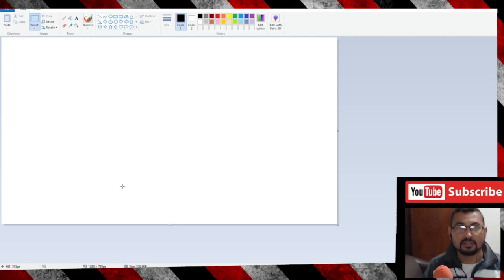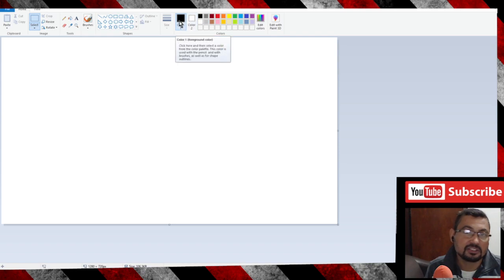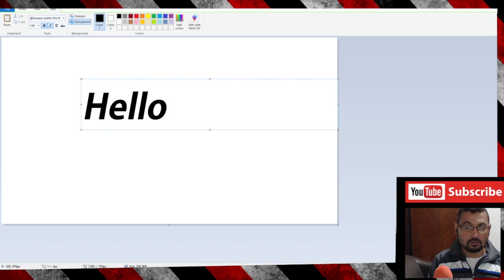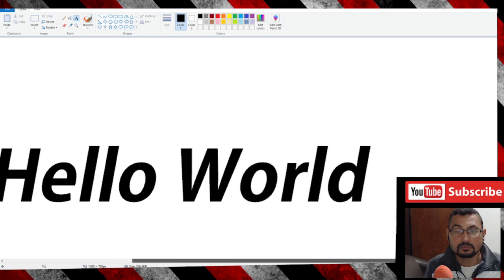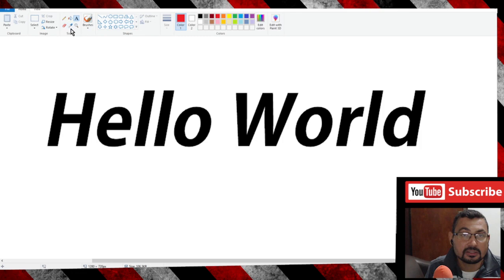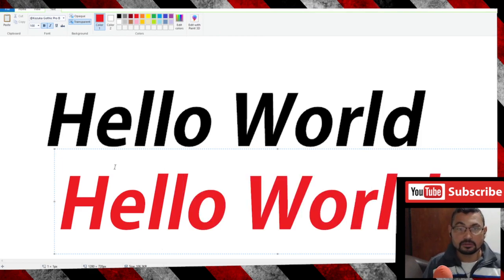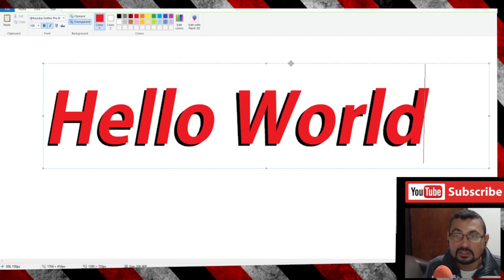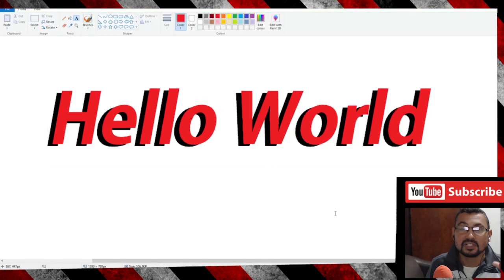How to add SHADOWS ON TEXT on Microsoft Paint